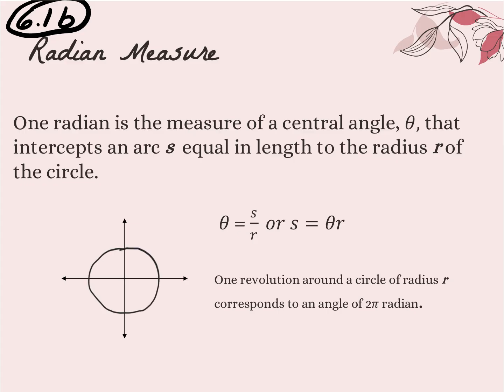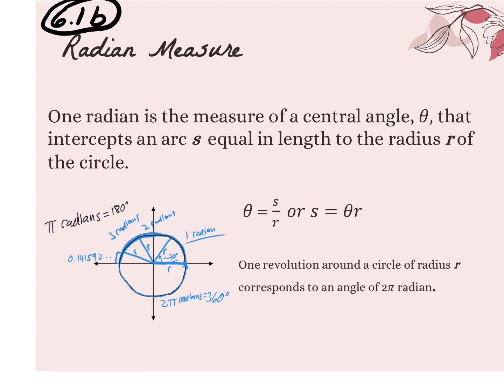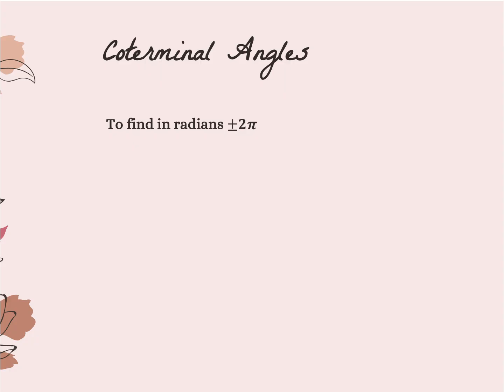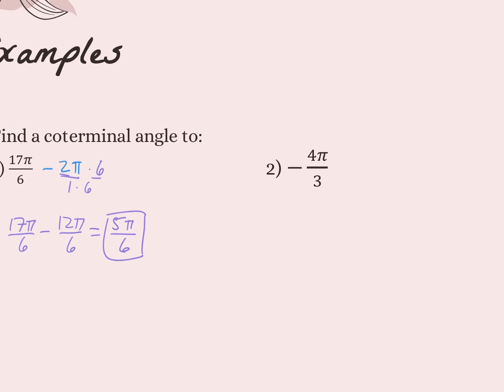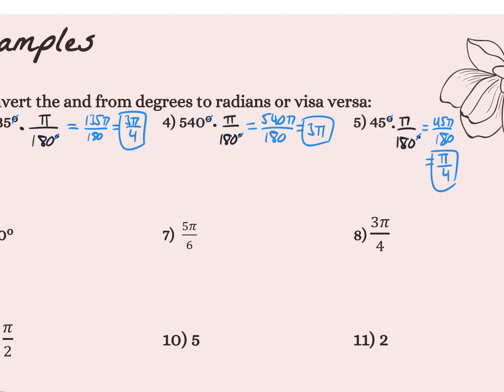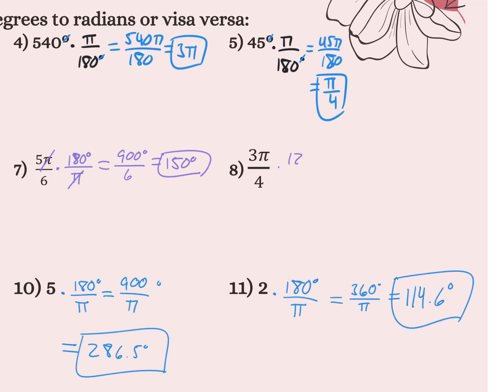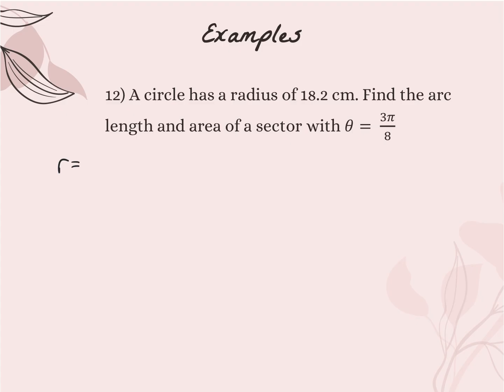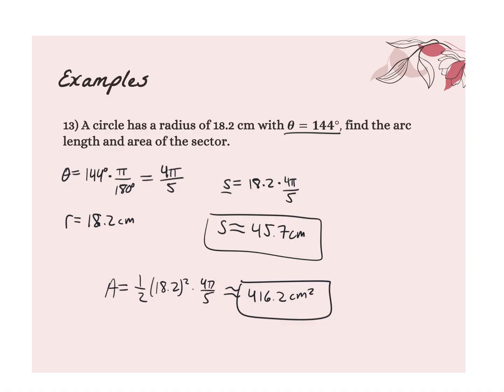Algebra II - Chapter 6.1bc - Intro to Trigonometry in Radians